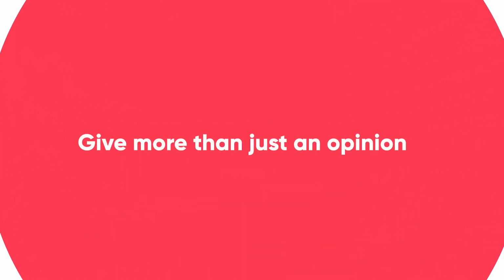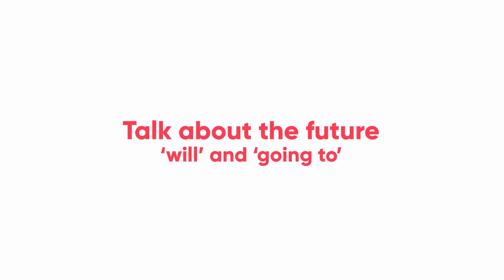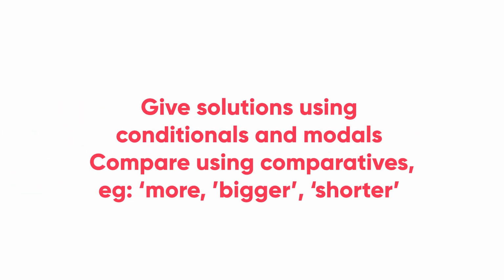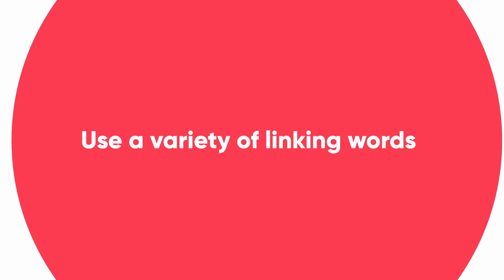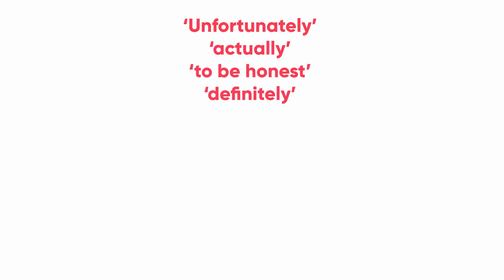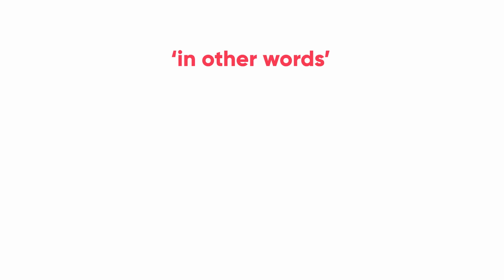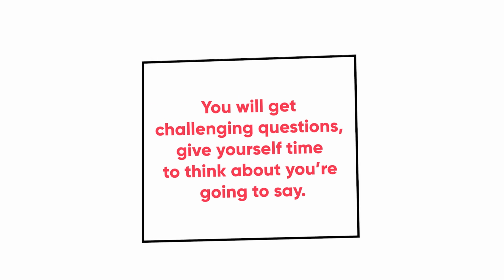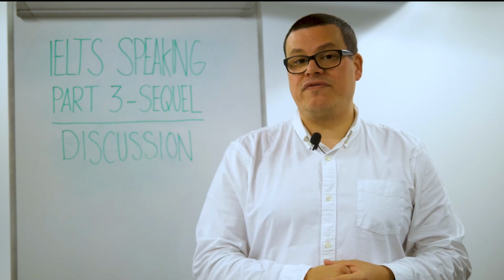IELTS - Speaking Part 3 4 5 minute discussion